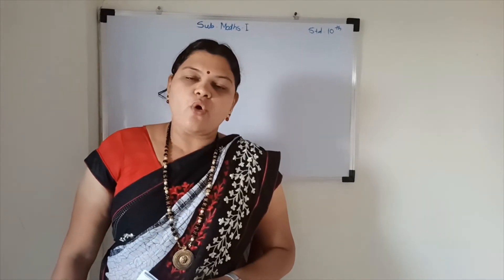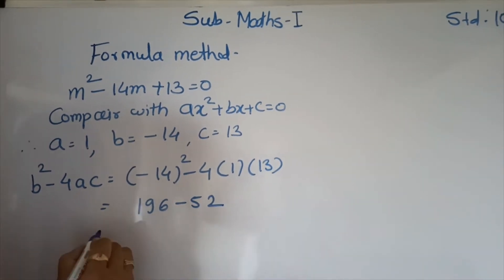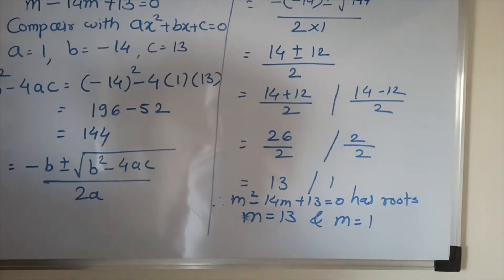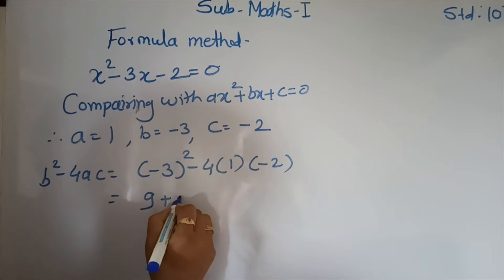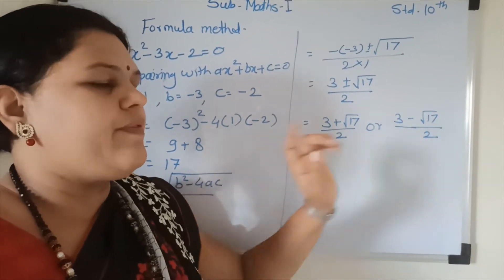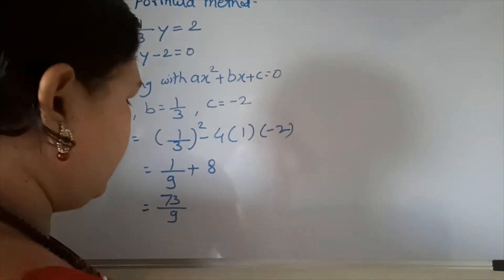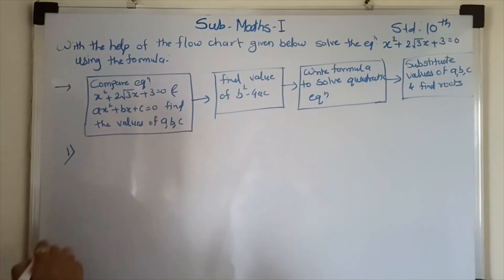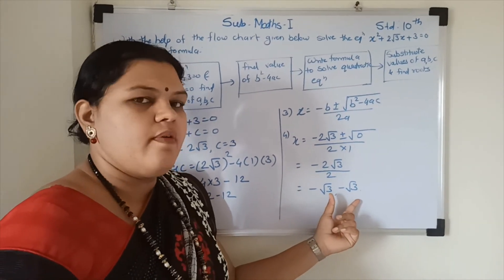Std 10 th Maths 1 (Semi English) Formula Method(Quadratic Equations)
Smt. Archana Pandurang Arote, Nashik.